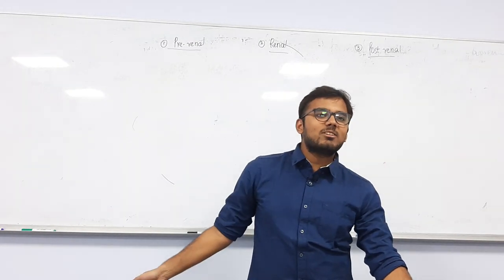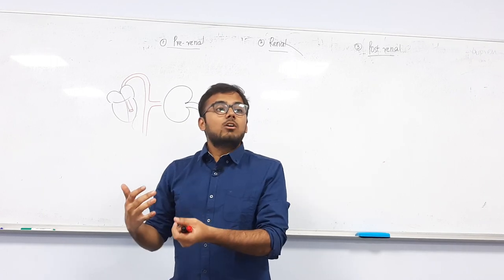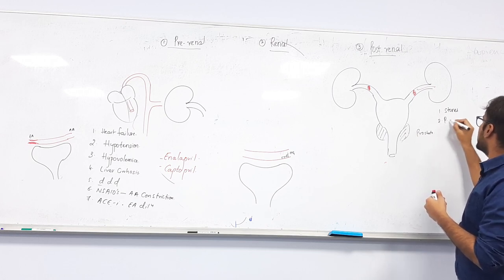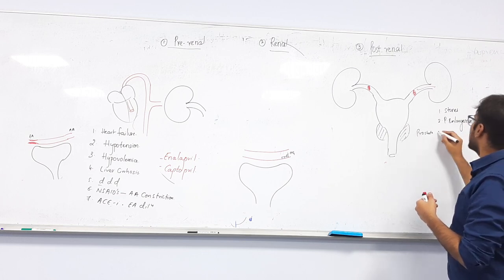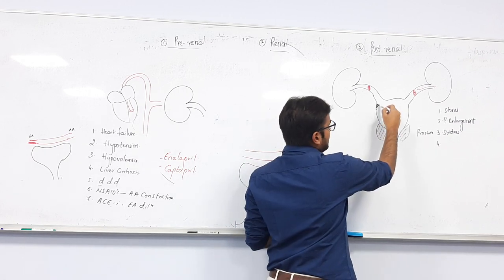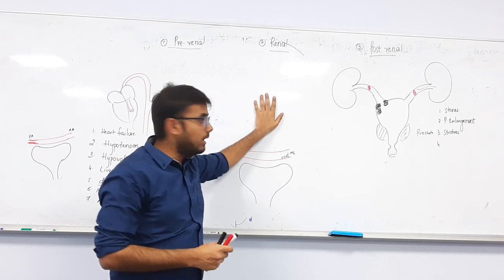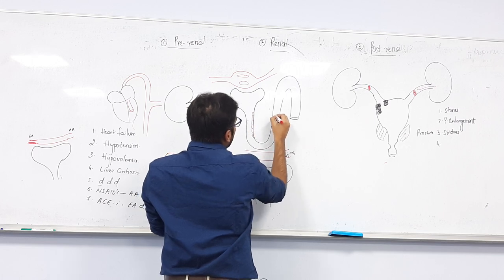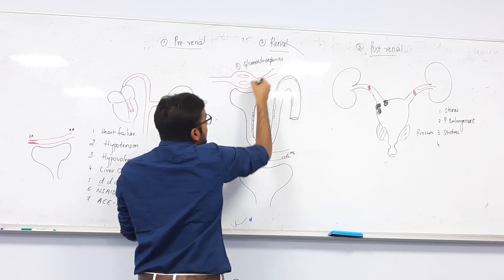Acute Renal Failure | PART 1 [ BASIC INTRODUCTION ]